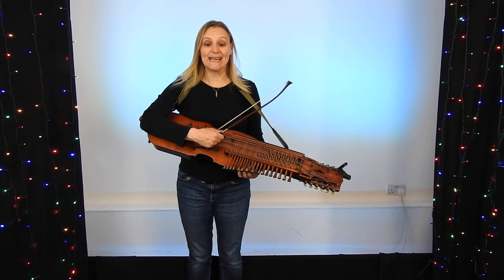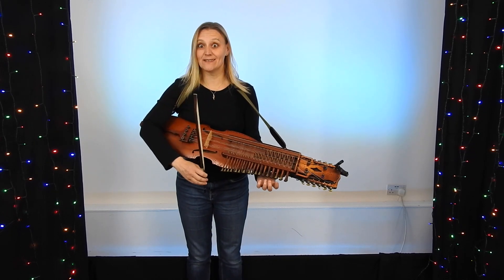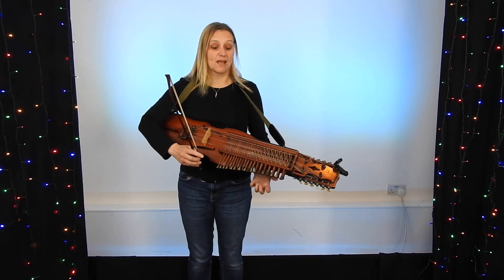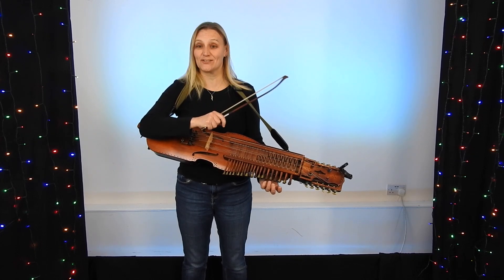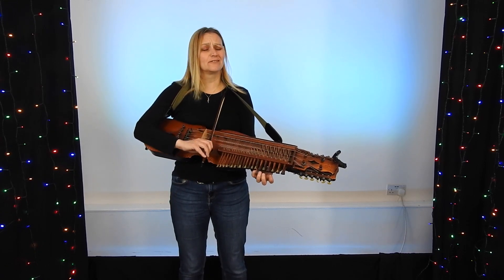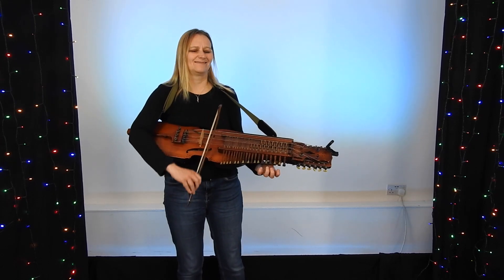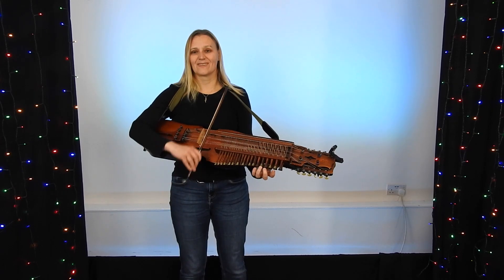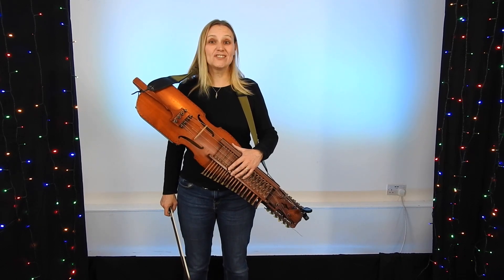Isaac's Maggott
Isaac's Maggott - A Playford Dance Tune